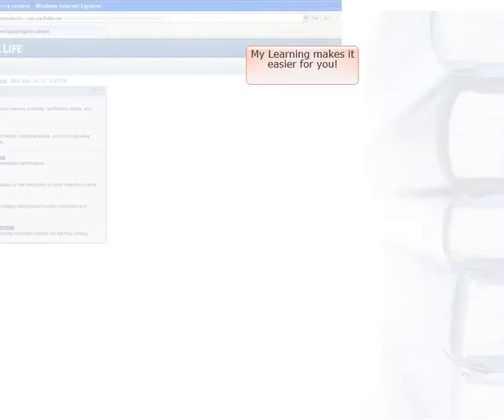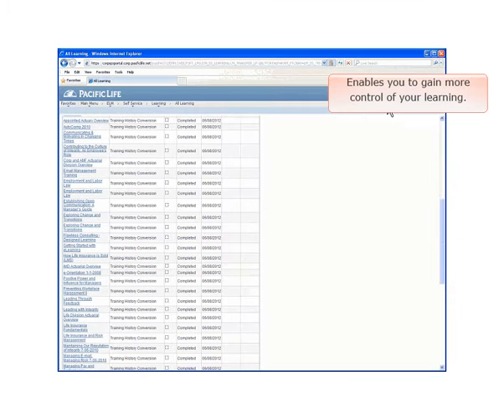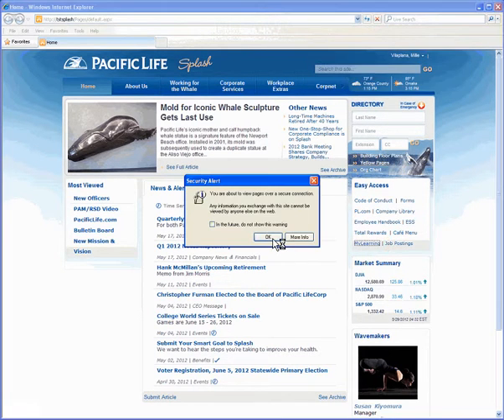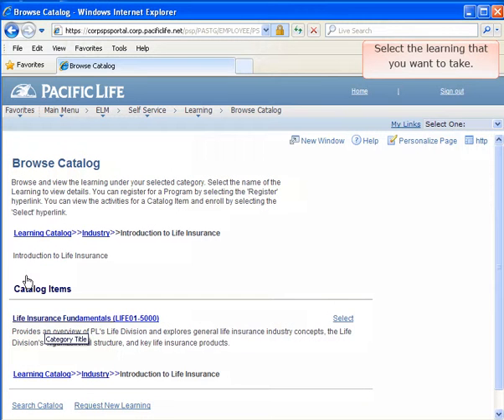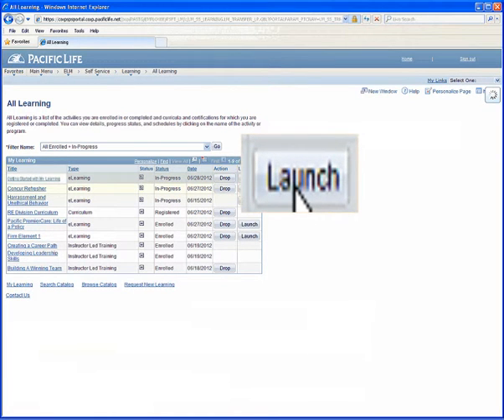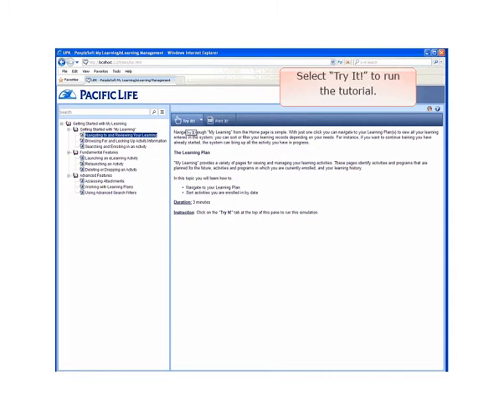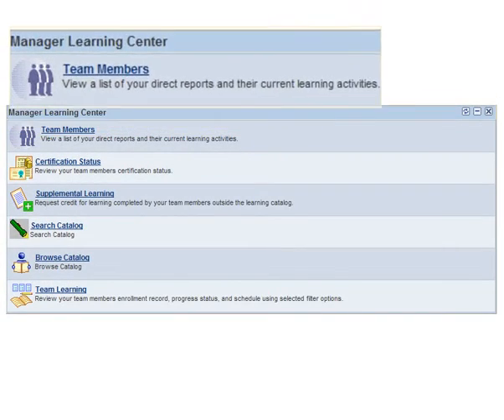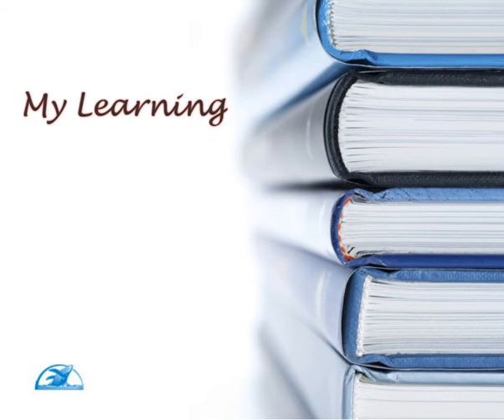Trailer Prototype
Used to promote user adoption at time of initial system rollout.